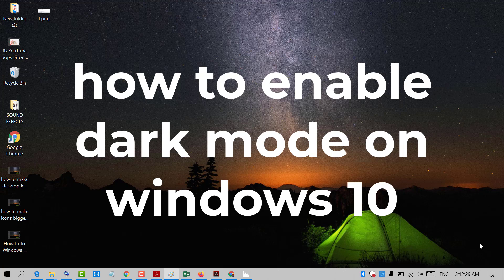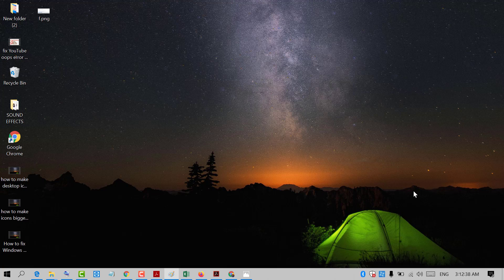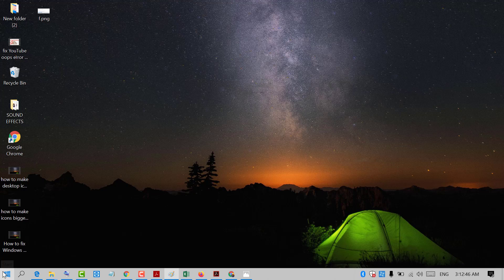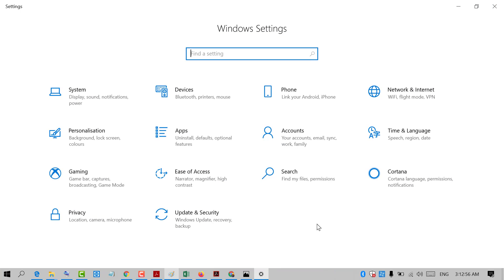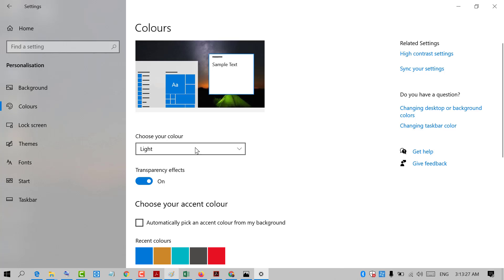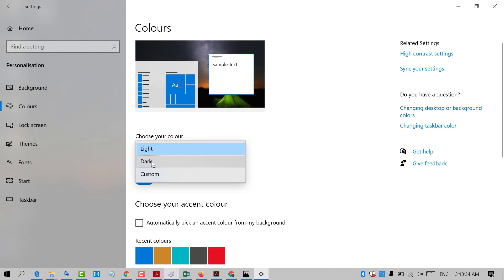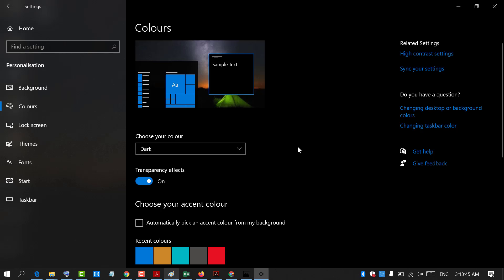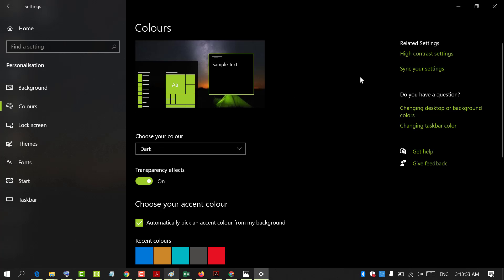How To Enable Dark Mode On Windows 10/11